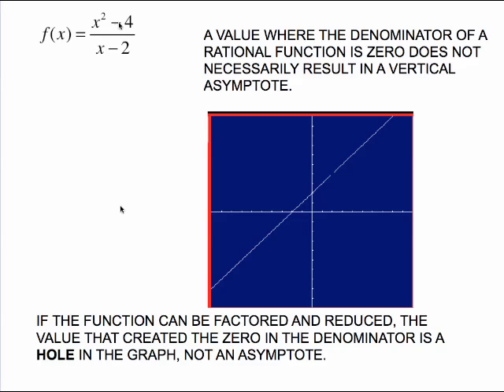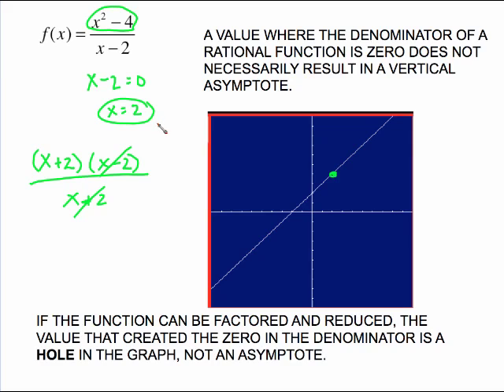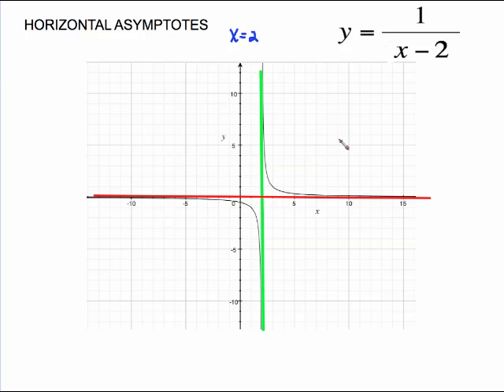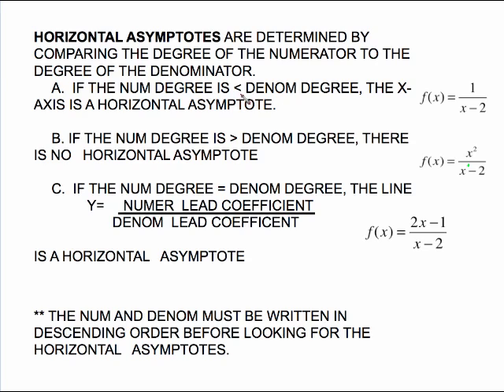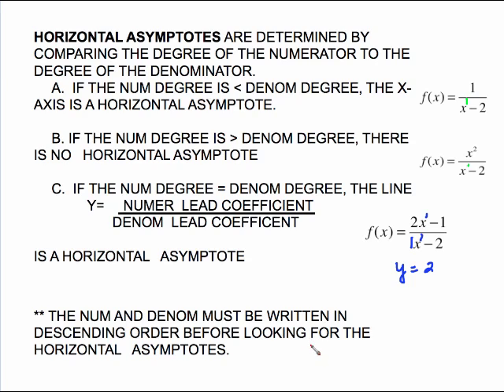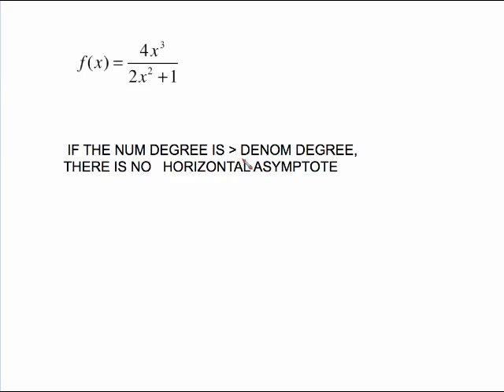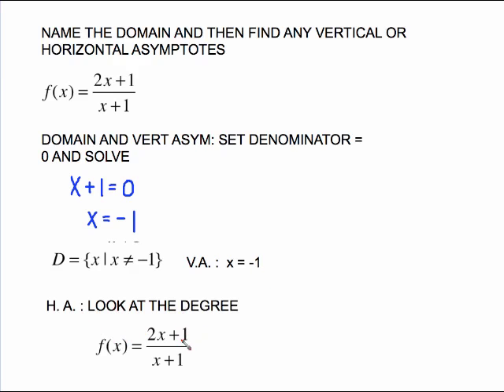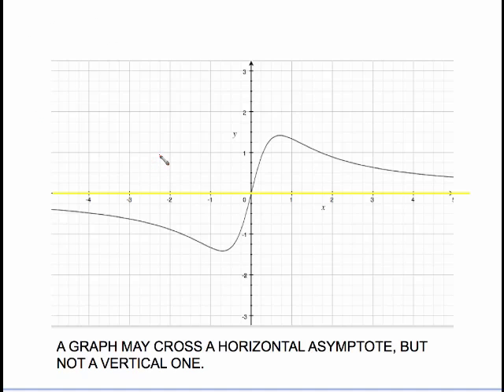MAC 1105 RAT'L GRAPHS- ASYMPTOTES.mp4